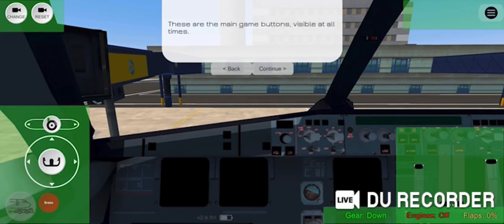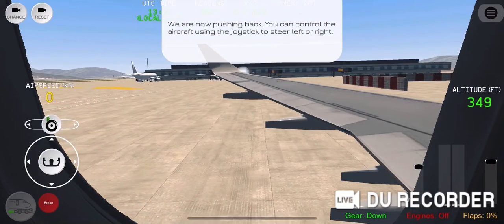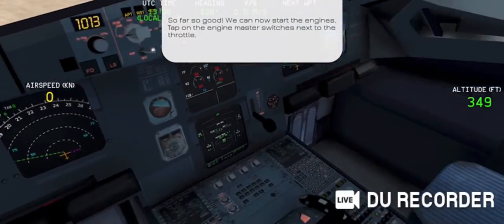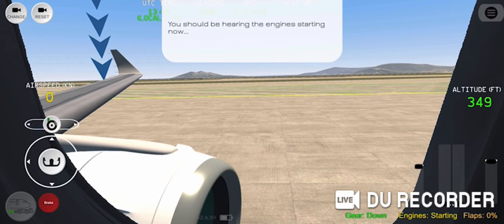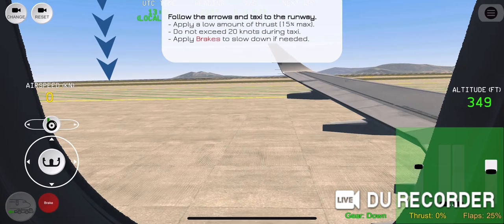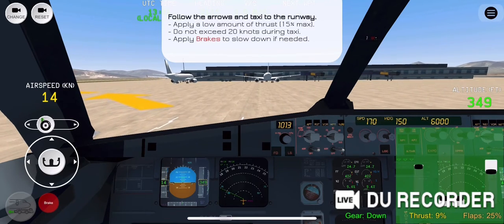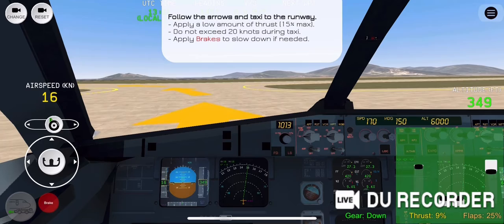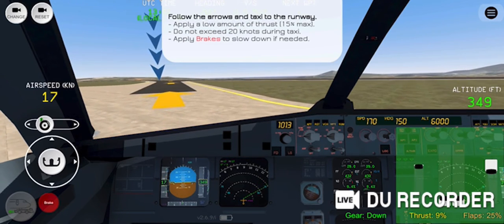Playing FS advanced